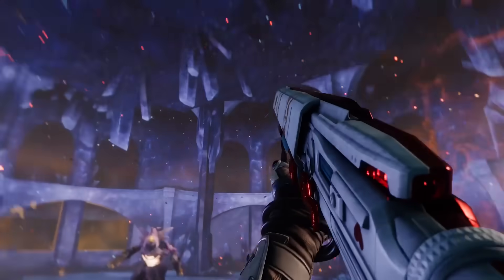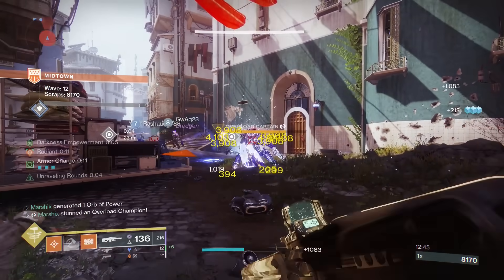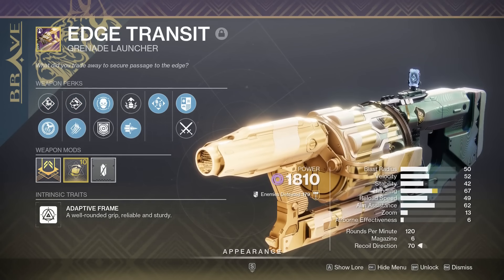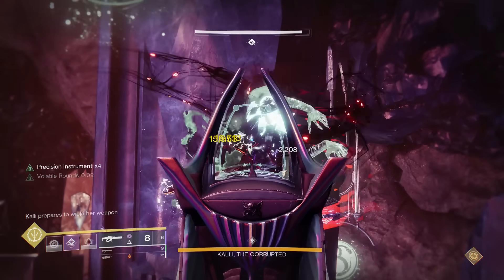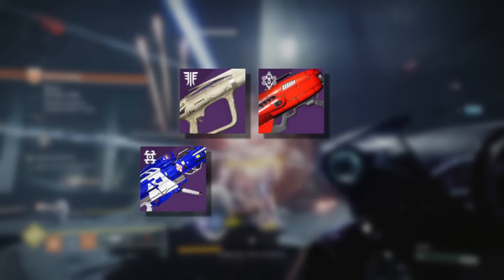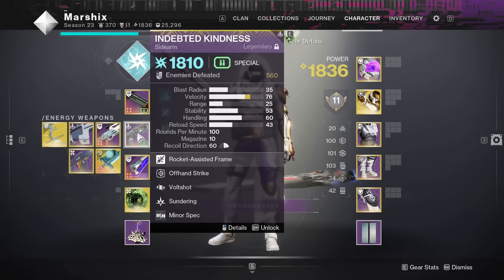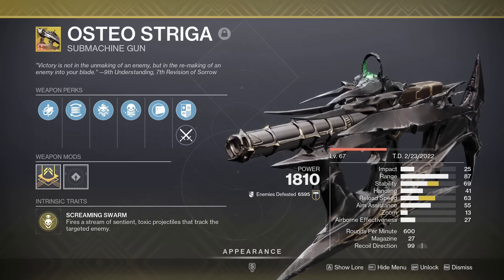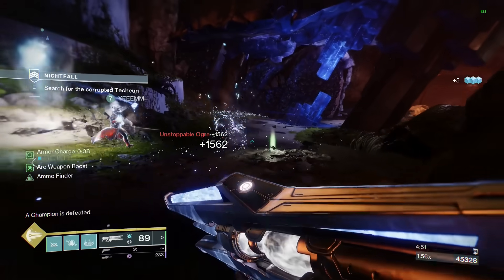The Best Weapons for Each Weapon Type | Destiny 2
There are 18 types of weapons in destiny 2, from hand cannons to fusion rifles, to rocket launchers, and everything in between. So here are the best weapons for each type in PvE. And these are my opinions so if you disagree with anything I say, deal with it!

TIMESTAMPS
0:00 Intro
0:17 1st Weapon
0:55 2nd Weapon
1:34 3rd Weapon
2:18 4th Weapon
2:24 5th Weapon
3:28 6th Weapon
4:36 7th Weapon (part 1)
4:41 8th Weapon
5:32 9th Weapon
6:46 10th Weapon
7:07 11th Weapon
7:45 12th Weapon
8:31 13th Weapon
9:00 14th Weapon
9:42 15th Weapon
10:39 16th Weapon
11:31 17th Weapon
11:59 18th Weapon
12:33 7th Weapon (part 2)
13:50 Outro